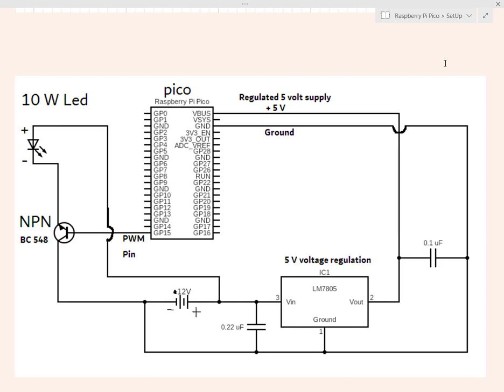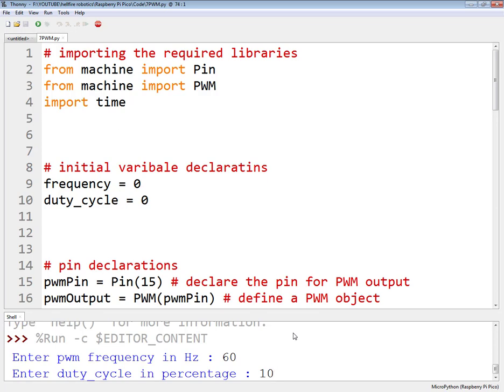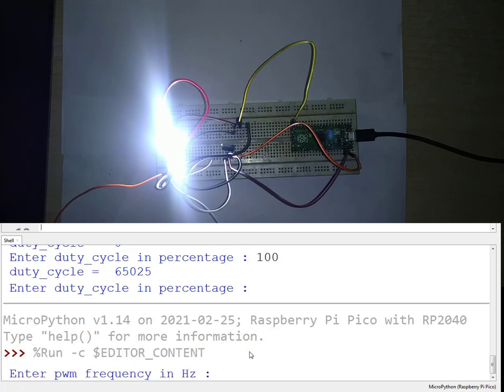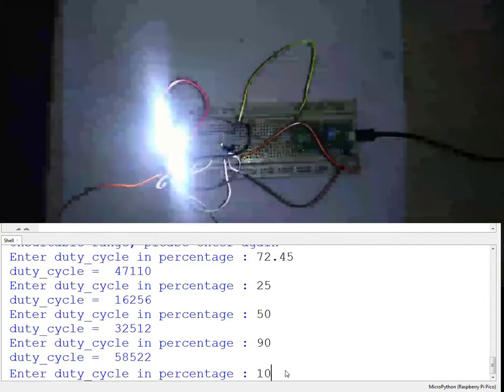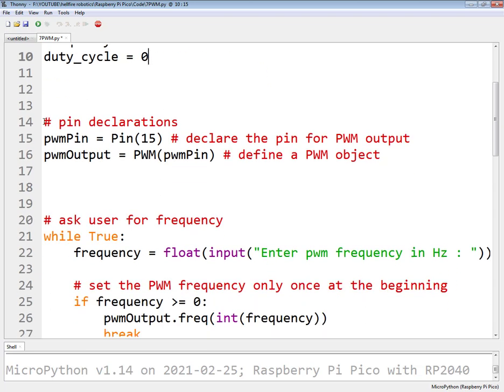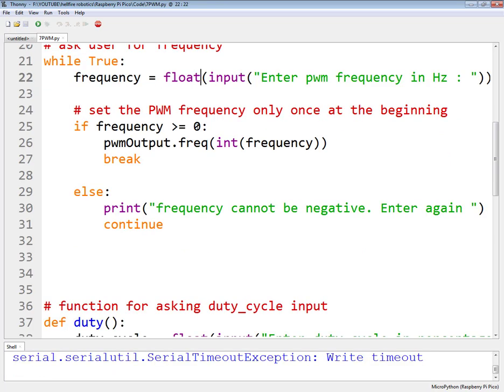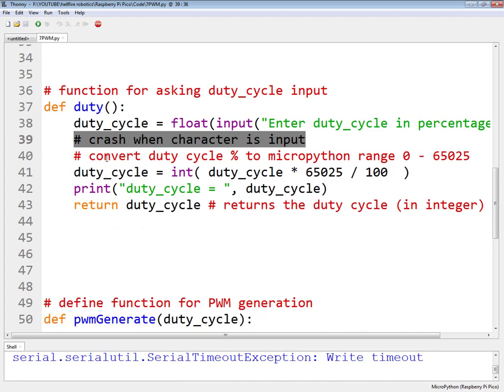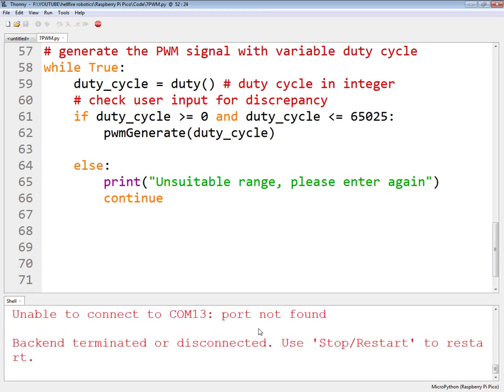Pulse Width Modulation signal generation and control with Pi Pico. Led Brightness Control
link to all Micropython codes